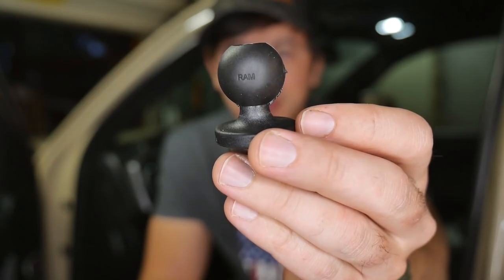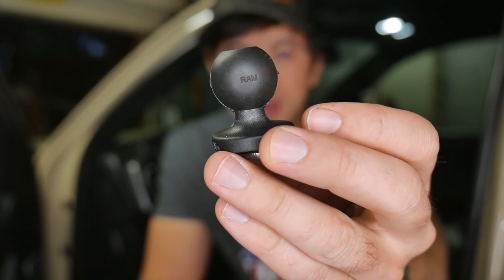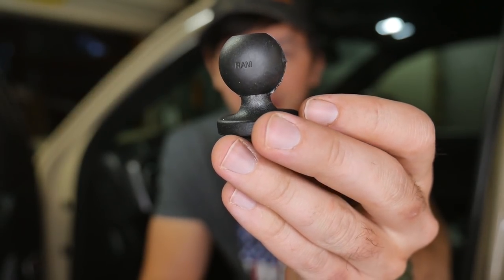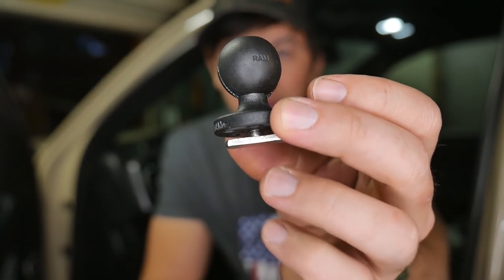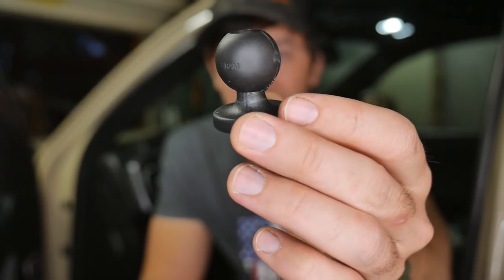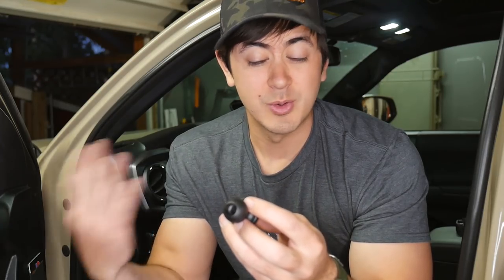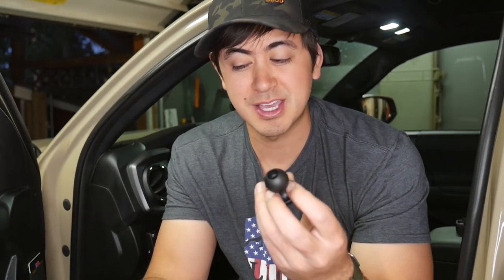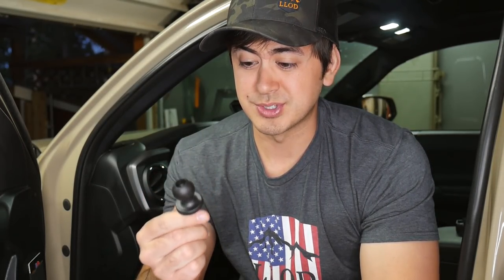Mount ALL THE THINGS! - Ram Mounts All Over My Tacoma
Some on Amazon
Magpul DAKA pouches (the one in my glovebox is a medium)

You know those little rubber balls you see in cars sometimes? Yeah, those are Ram Mounts and they're pretty cool. I went years without really knowing much about them, and finally decided to take the plunge. You'll see them on a bunch of overland rigs, but they have plenty of uses outside of that space. Turns out, Ram mounts are pretty cool, and the use cases for them are endless. In this video I try to demystify them a bit (not that they are complex in any way), but maybe it'll help. They have adapters for GoPros, cameras, phones, tablets, laptops - basically anything you could imagine. Looking for an adjustable and solid way to mount your phone, tablet, gps, camera etc - these might work.

RAM magnet
RAM Claw (bar clamp)
My regular magnet mount (the best one)
T bolts that fit the channels
RAM track (mine is 13" aluminum)
Joby QD ballheads